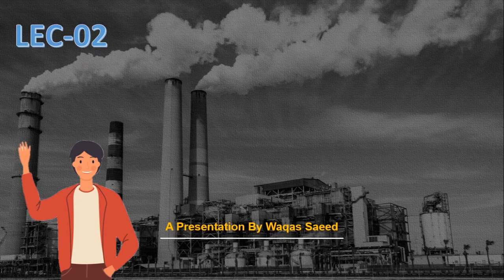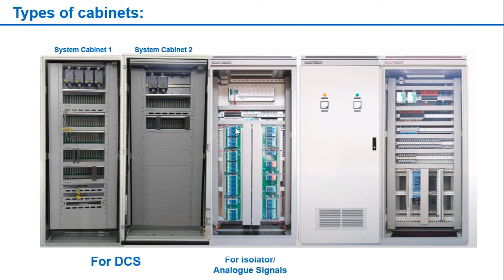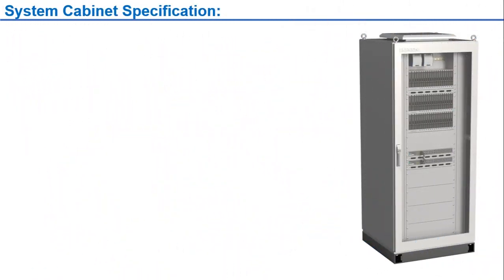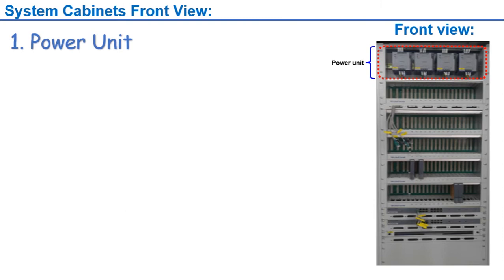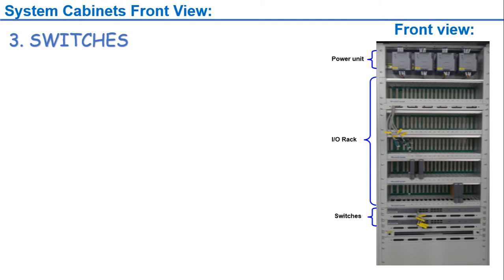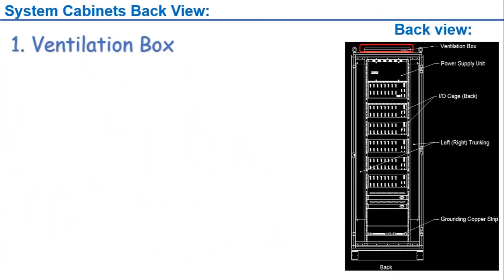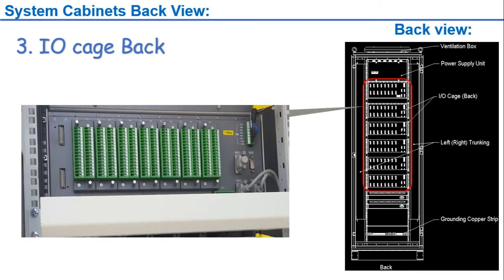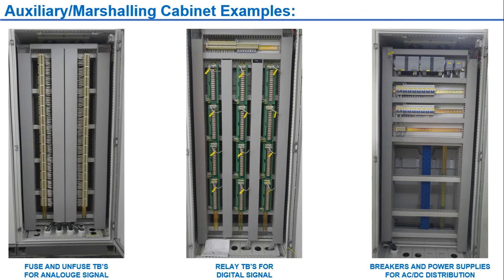Lec02 Control Panel of DCS SYSTEM- SUPCON JX-300XP ( System cabinet and Auxiliary cabinets)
In today's video, you will learn about the hardware of SUCPON JX300 XP DCS. We will see the control panels ( System cabinet and Auxiliary cabinets) in detail.

✎More about SUPCON. Founded in 1993, SUPCON is one of China's leading providers of automation and information technology, products and solutions. SUPCON has grown rapidly on the back of cutting-edge systems
for the development of innovative technology products, and to date its automation products and solutions are applied in over 35 countries and regions worldwide.

Manual by SUPCON Comapny

Much love,
Waqas Saeed